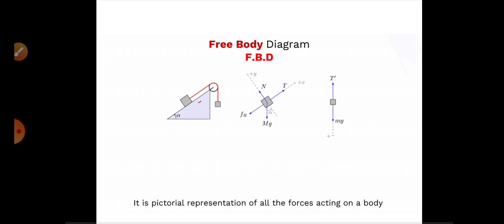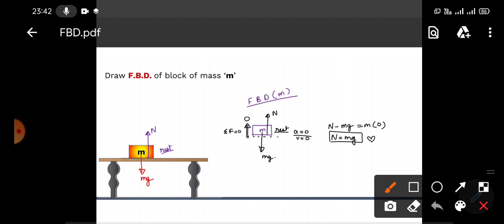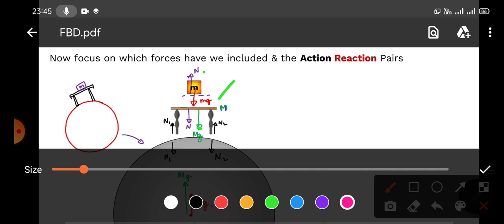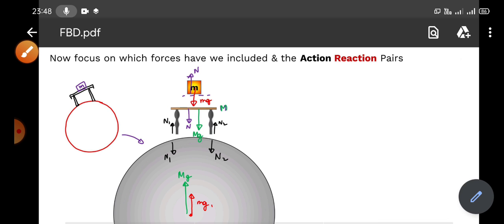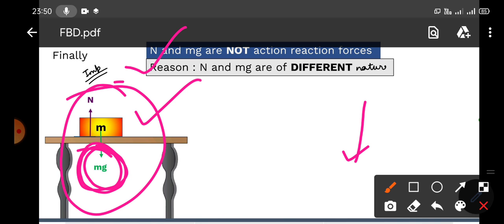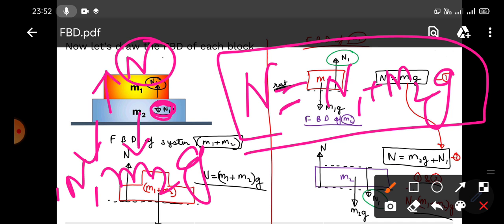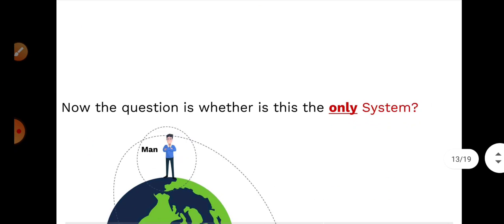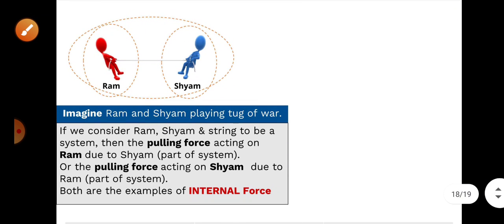Free Body Diagram ISC Class 11 by Rimo Sir